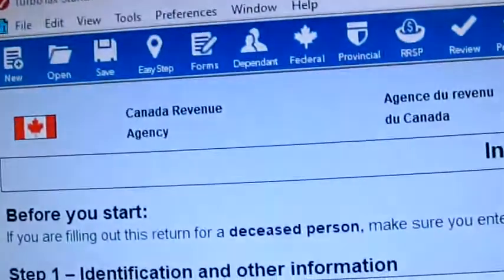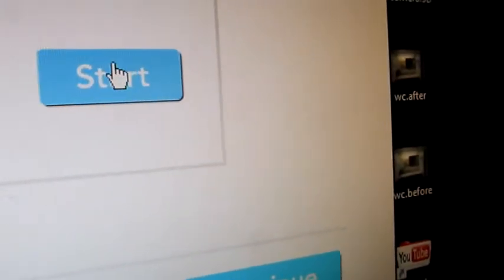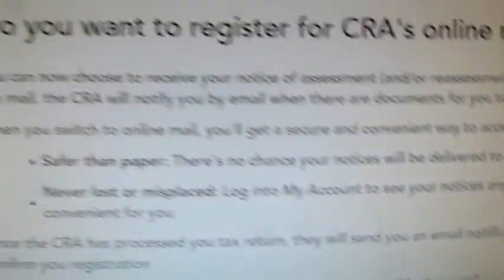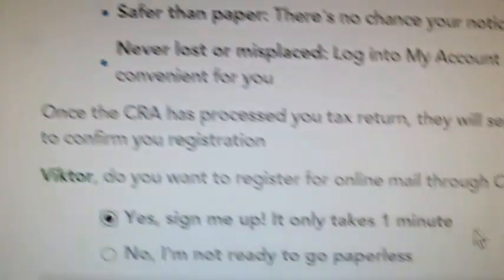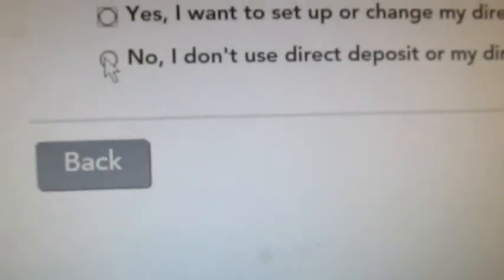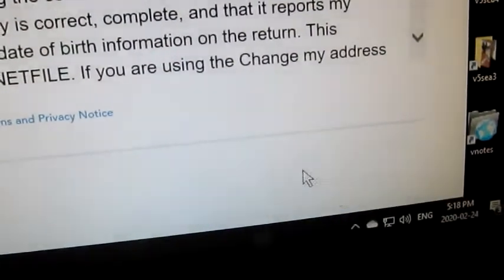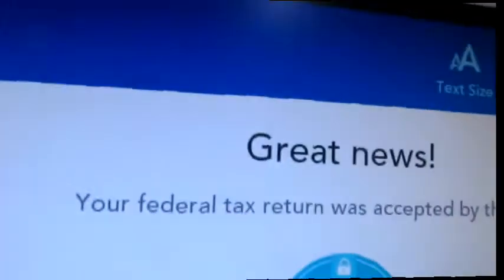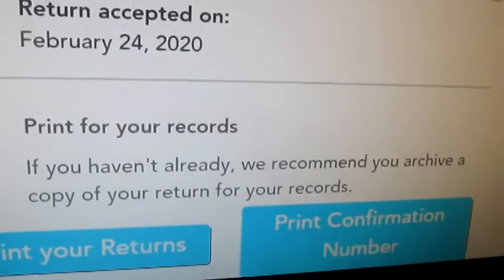Turbo Tax, netfiling your return (in Canada) (S4E40)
So in Canada you can electronically file your return, called Netfiling. Here's how...